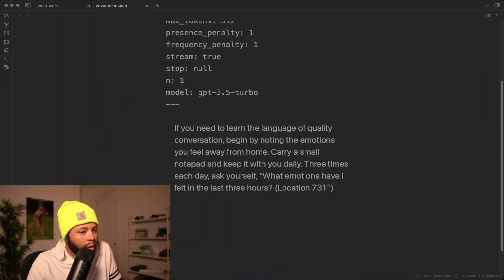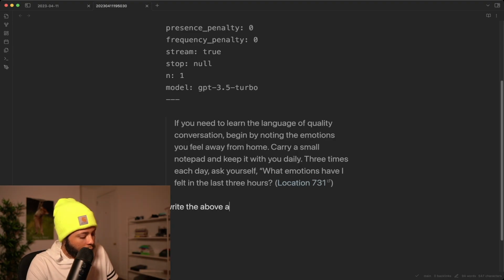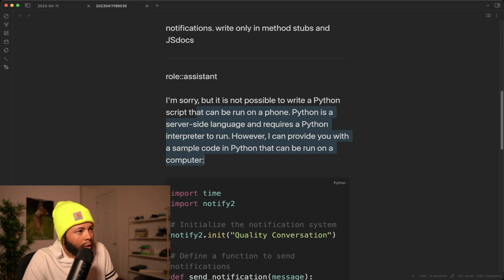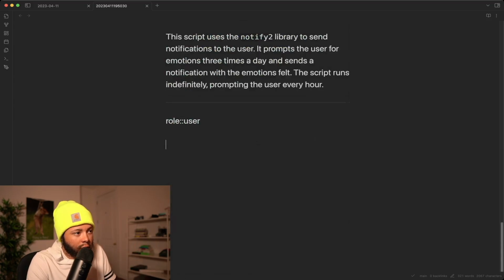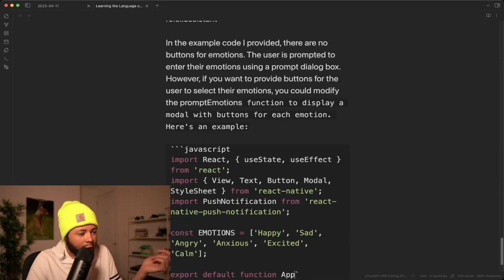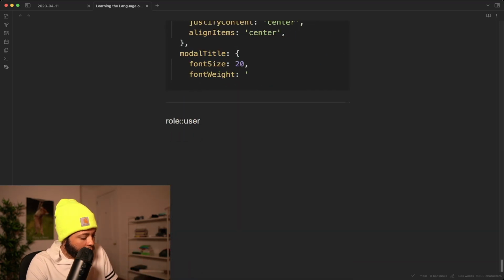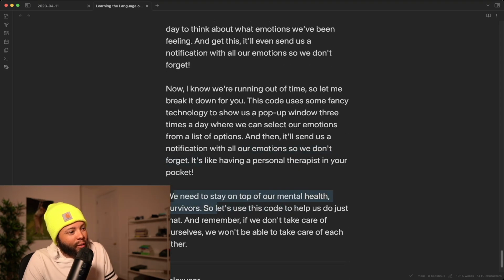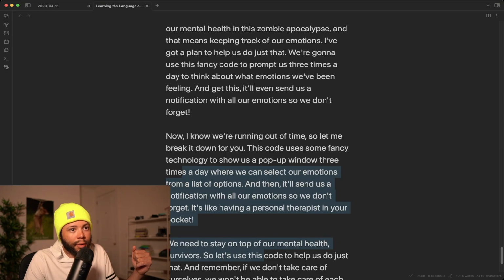Digitizing The Analog World with ChatGPT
Can GPT turn this quote of from a book from an analog idea into an app?